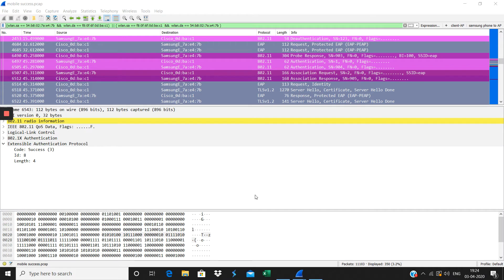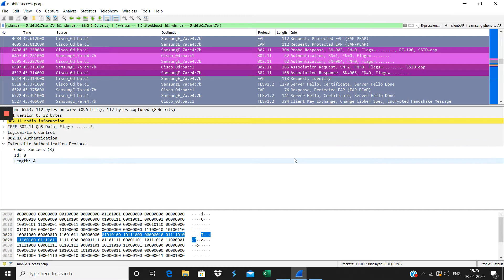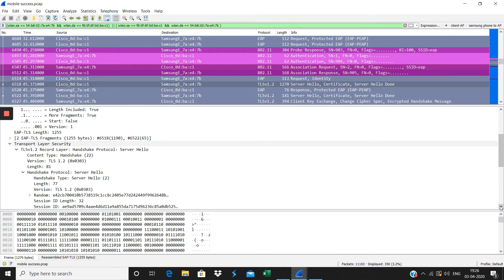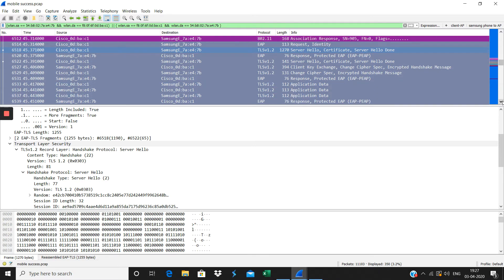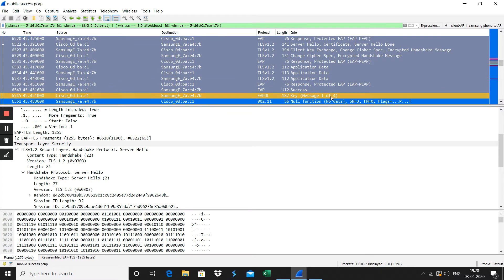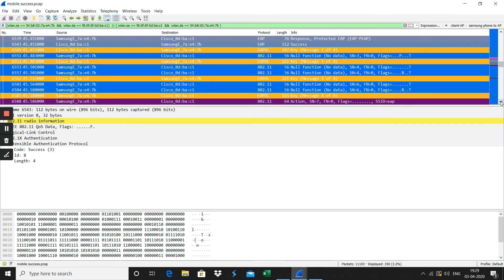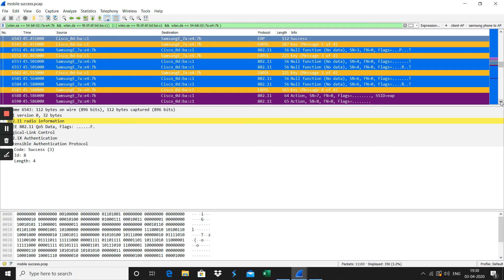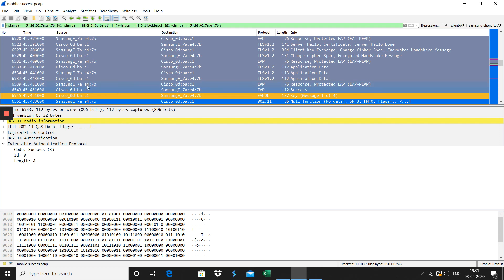Wireless Successful 802.1x -EAP PEAP Authentication Process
Channel Description: This video is part of “Protocol Analysis "training series from Kannan.